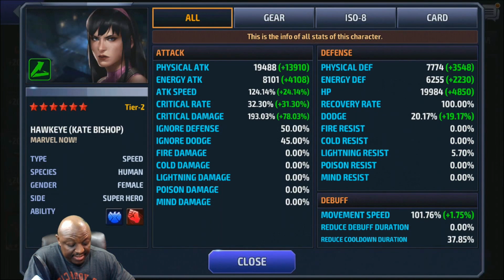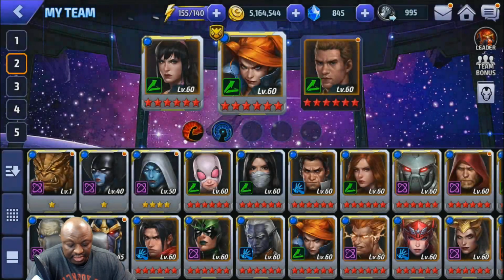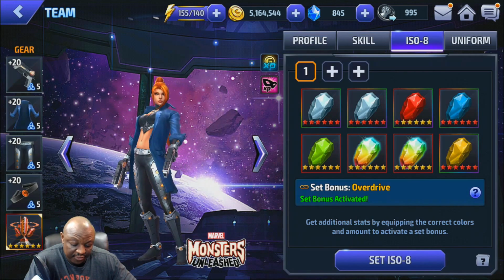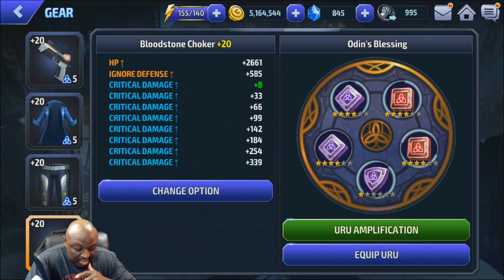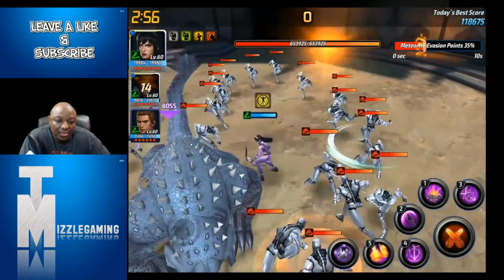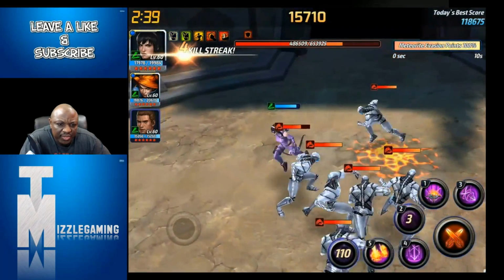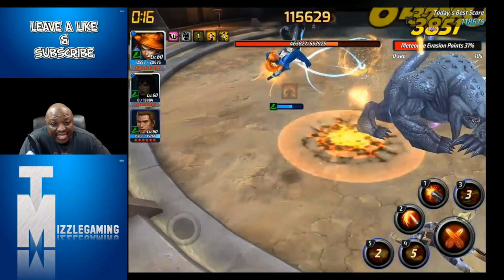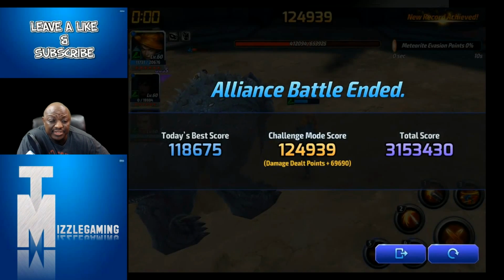Marvel Future Fight - Extreme Alliance Battle- Speed Hero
Hopefully you guys that are struggling can use this video to help you get over 100k.

Music